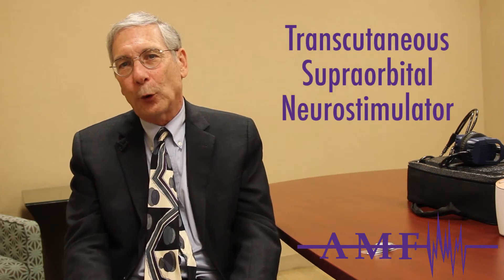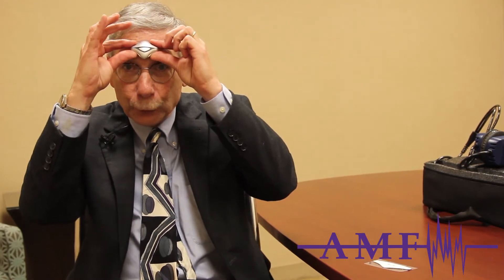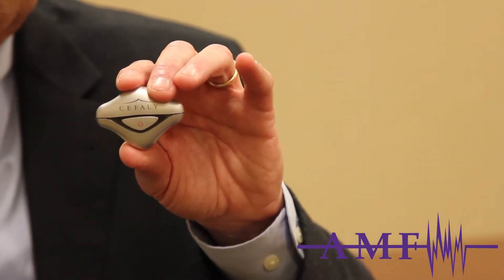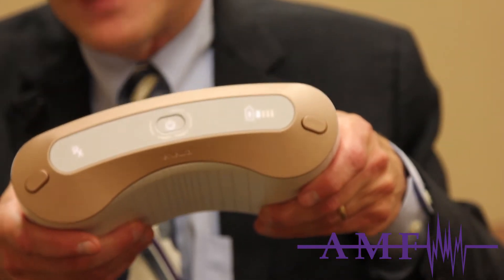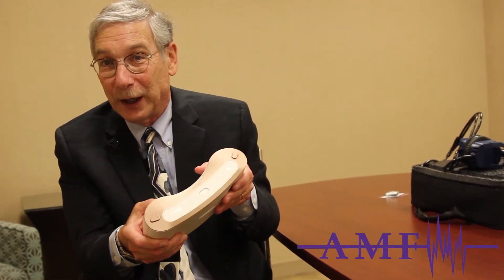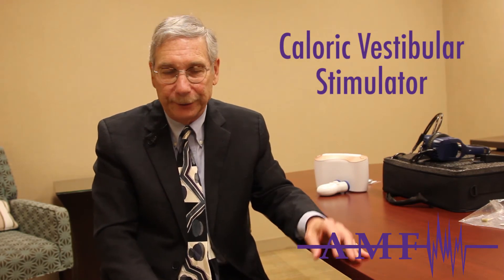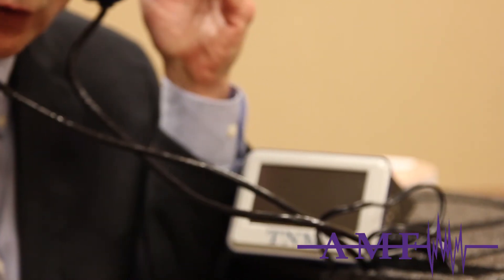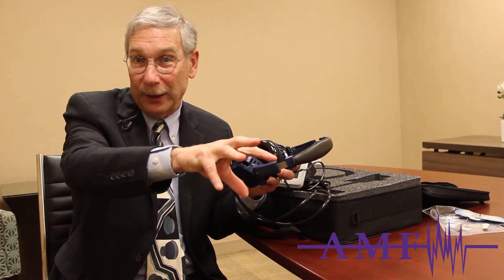Dr. Stewart Tepper on Neuromodulation Devices For Migraine Treatment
Neuromodulation devices are advanced medical tools that can enhance or suppress the activity of the nervous system. Recent research has found this technology effective in reducing migraine attacks and cluster headaches. Dr. Stewart Tepper explains how three devices work in this video.